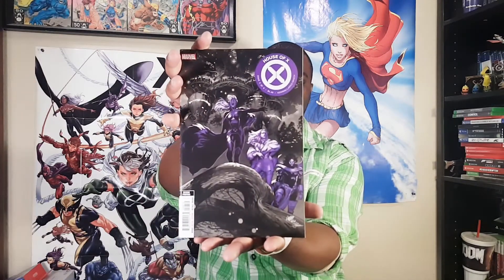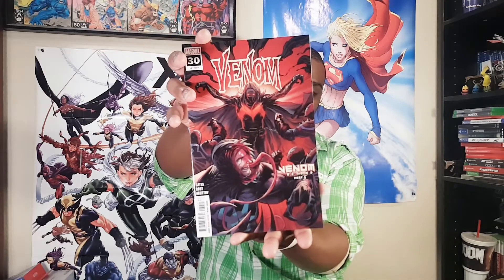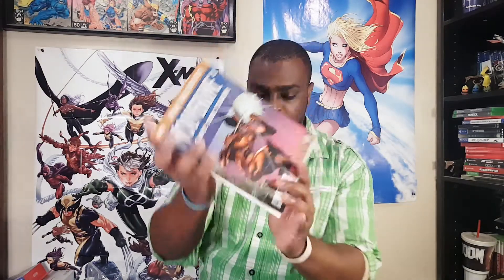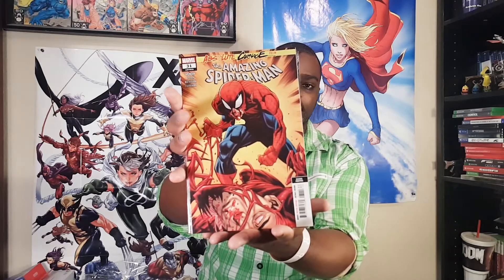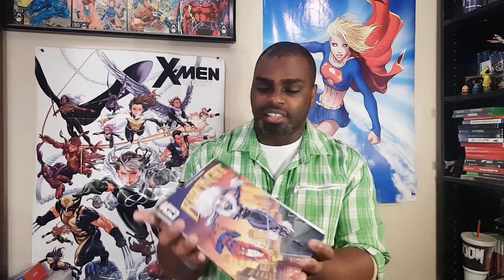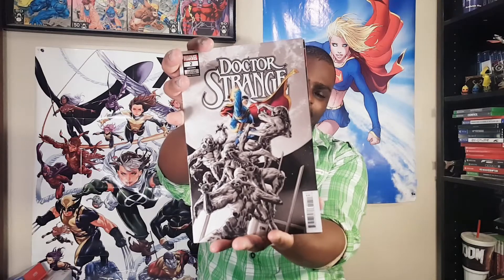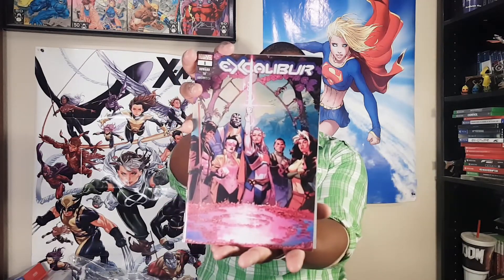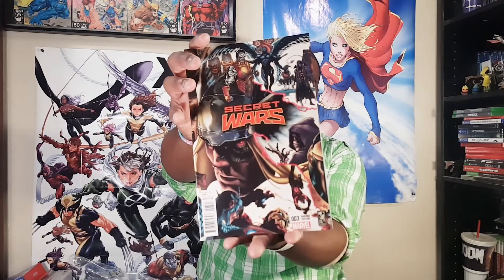Walmart Marvel Comics 7-Pack Face-Off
It's time for another Walmart comic pack face-off. This time I'm unpacking two Marvel Comics 7-packs. These are 7 for $10. It's a great value for some mystery pack fun. These are typically located near the self-checkout section, along with the trading cards.

Most recent blog post: "Baltimore Comic Con's Guest List Was Stacked"